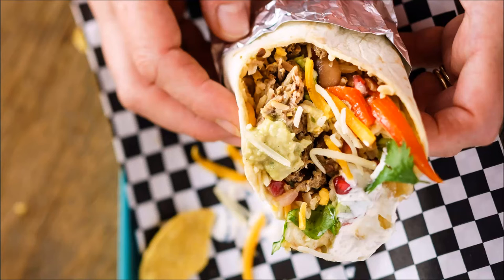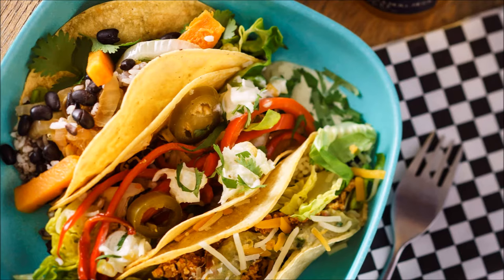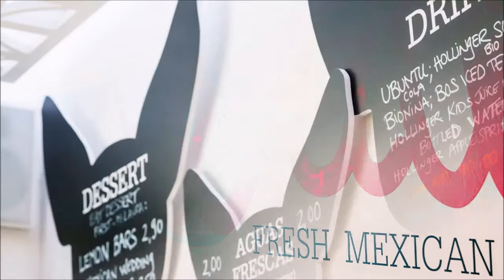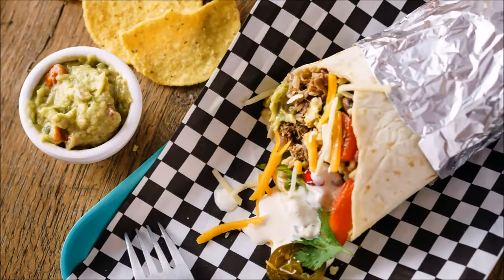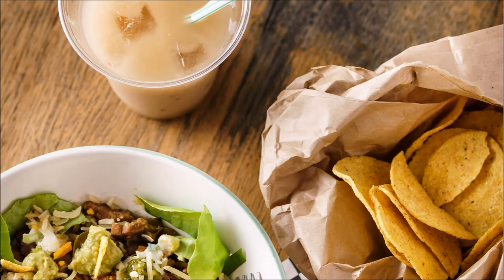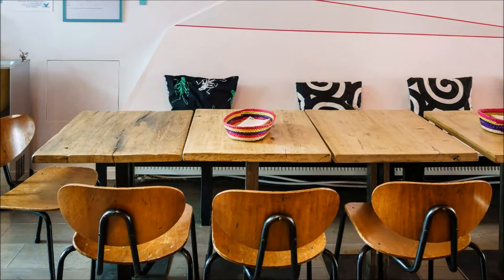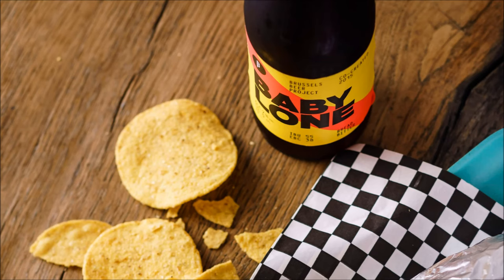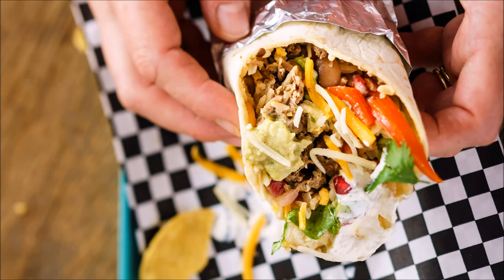Chez Wawa: California-style Mexican food in Brussels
We head to Rue Américaine in Ixelles to try some "California-style" Mexican food at the newly opened fast-casual restaurant, CHEZWaWa.